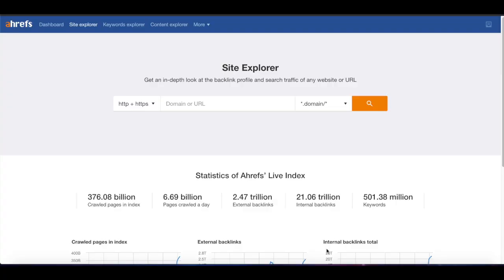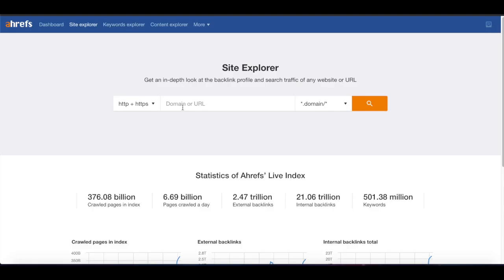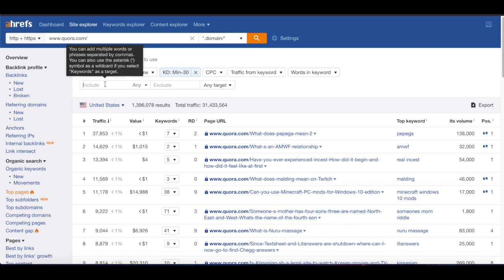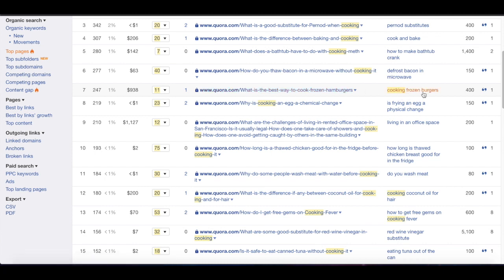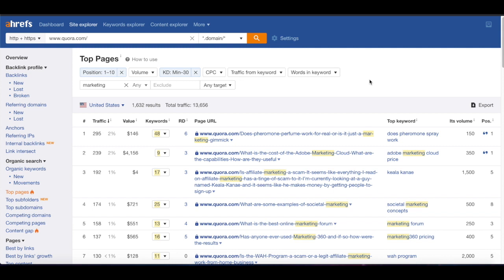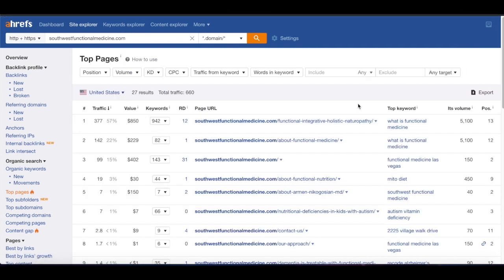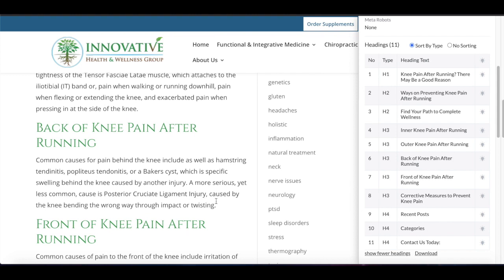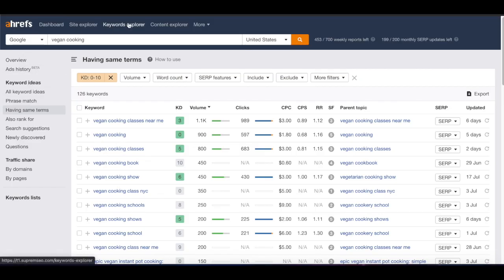Ahrefs Keyword Research 2020: Find Easy Keywords To Rank #1 Using Quora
In this tutorial, I am going to show you an over the shoulder guide on how I find easy keywords to target by using Ahrefs that will help drive more organic traffic to your website.

I use this exact strategy that helped my client have a 300% increase in traffic by creating content that ranks #1 on Google.

Ahrefs is an SEO software suite that contains tools for link building, keyword research, competitor analysis, rank tracking, and site audits. Most of the features inside of Ahrefs are designed for marketing professionals. In short: Ahrefs is a popular SEO tool that people use to get higher Google rankings.

Here I will show you how I utilize the "Top Pages" report on Ahrefs in order to find topics and keywords that are easy to rank on Google for.

You will learn how to:

-Utilize Quora.com to find the low hanging fruit in your industry
-Utilize the Top Pages report to steal your competitor's keywords
-How to properly filter your keyword explorer searches for the best keywords.